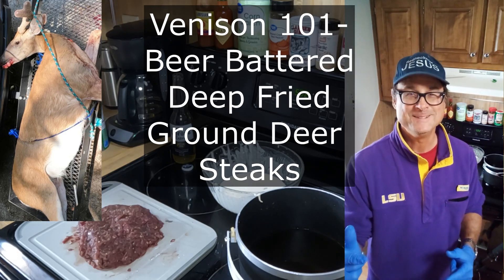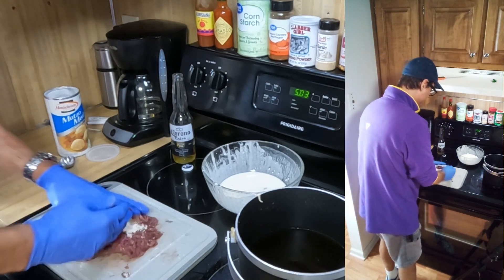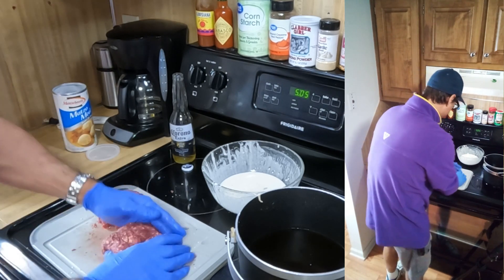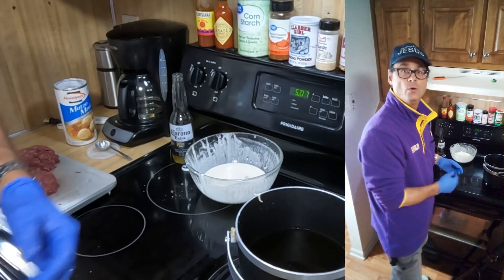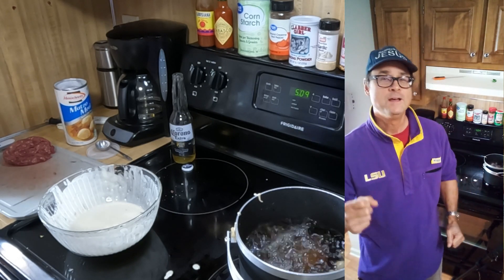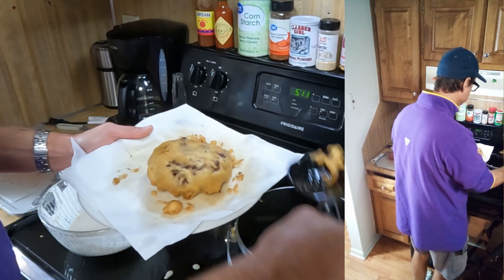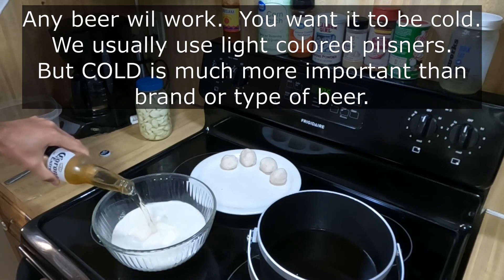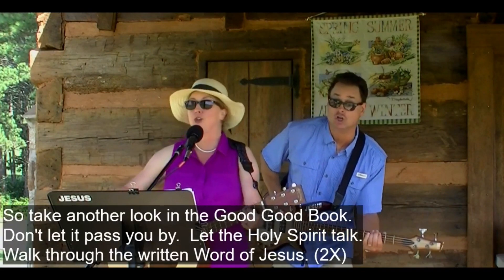Venison 101- Beer Battered Deep Fried Ground Deer Steak Recipe